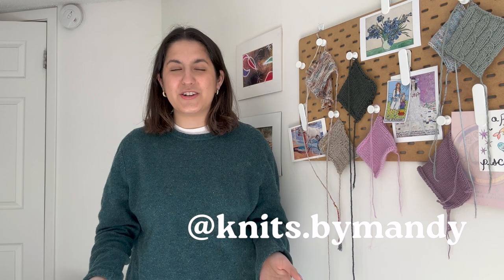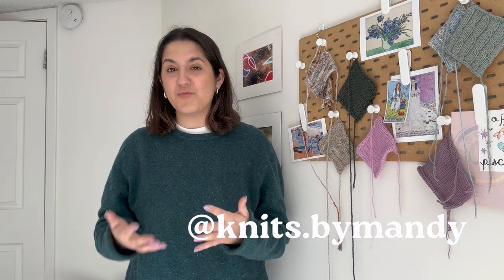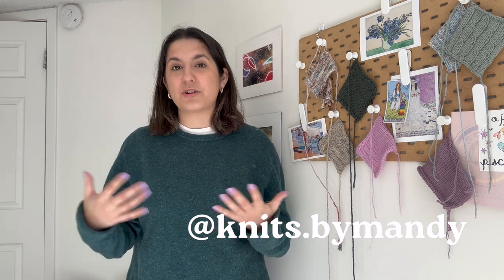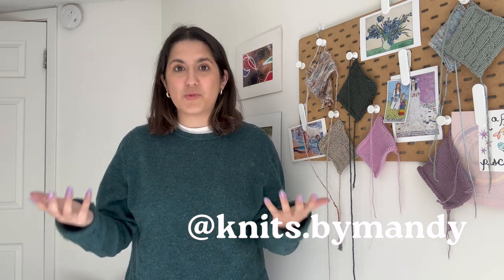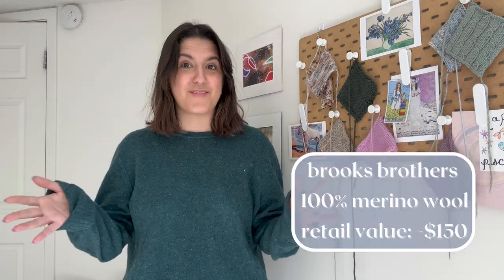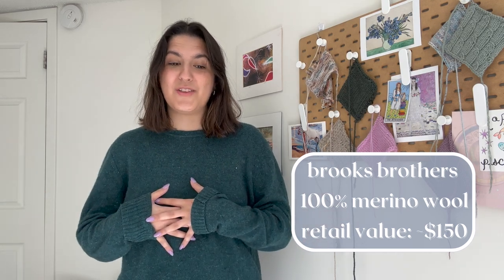my thrifted sweater collection | $1000 value, all saints, lord + taylor, brooks brothers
this video is about: thrifting, thrift haul, thrifted finds, secondhand clothing, slow fashion, slow fashion wardrobe, cashmere sweaters, wool sweaters, brooks brothers, lord and taylor, all saints, gap, shopping, sweaters